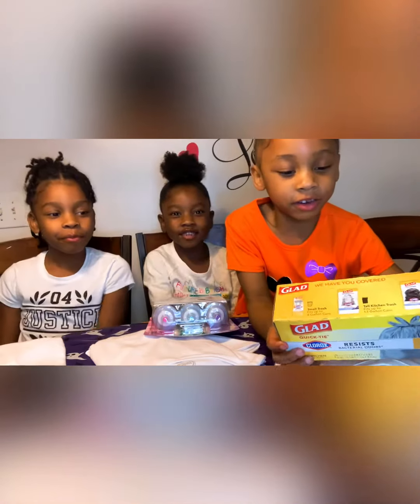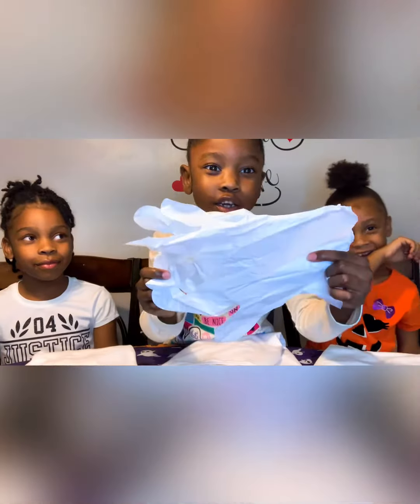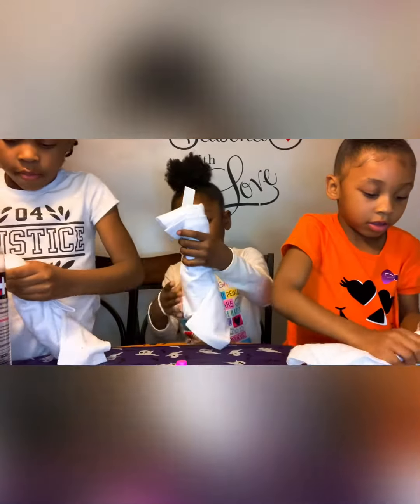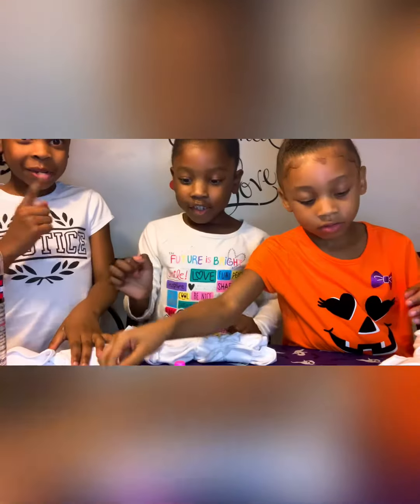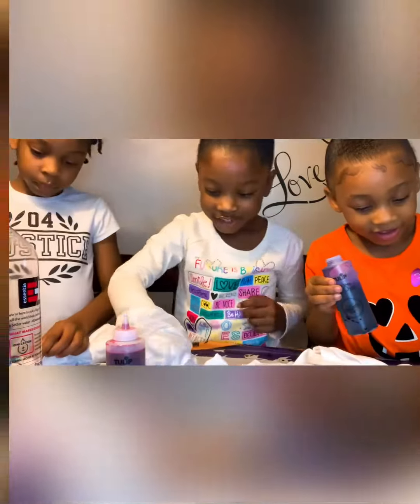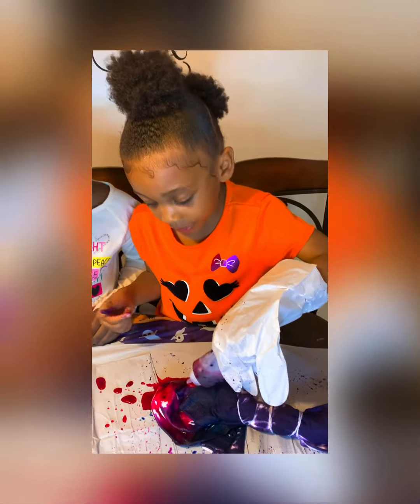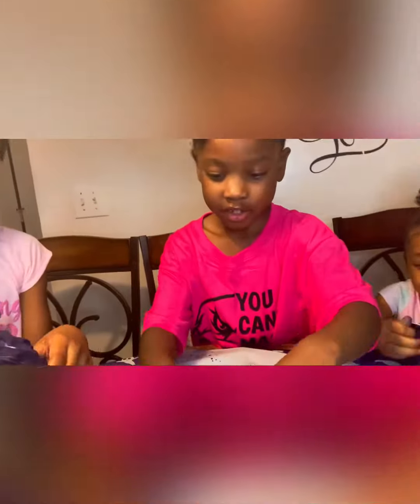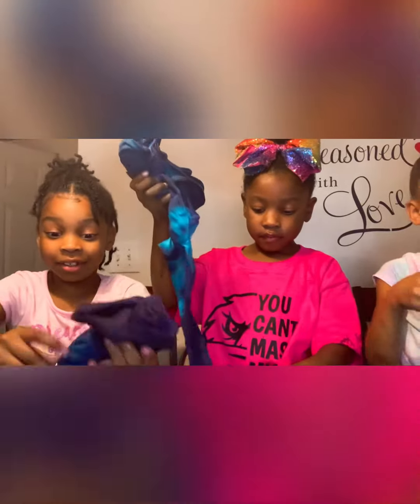We Made Our Own Tie Dye Shirts For Spirit Week